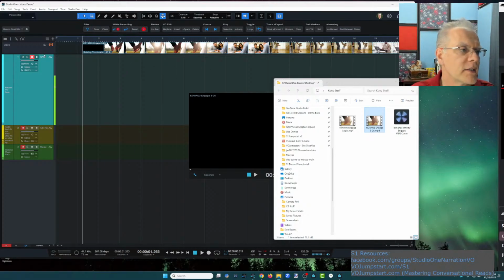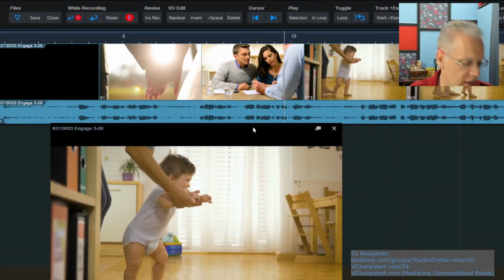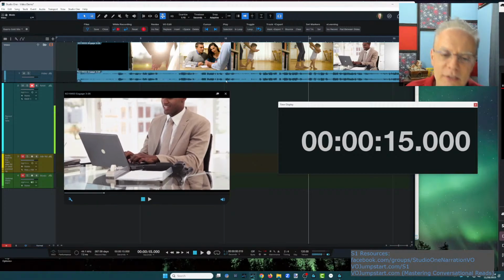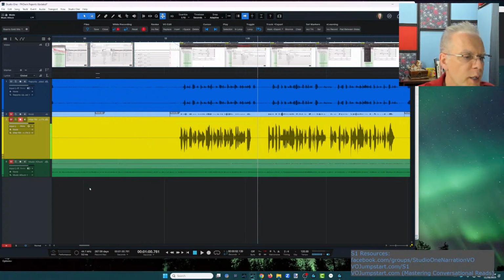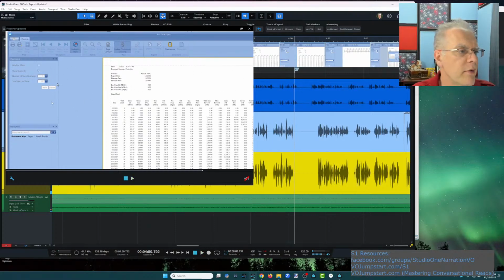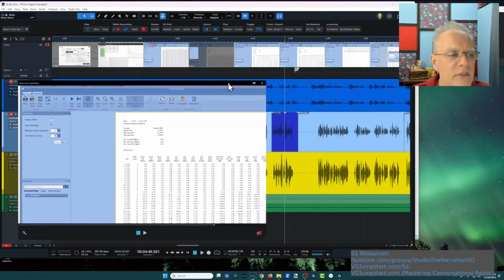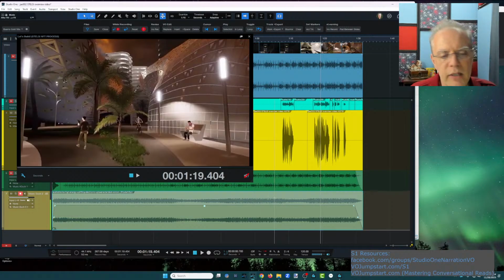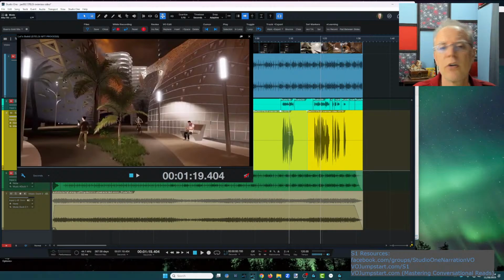Studio One 6 for VO LIVE: Voice to Video (Dubbing) in S1. Too many good options.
Studio One for Voice Over - LIVE! Basics of adding VO to Videos...  S1 Pro makes it happen gracefully.

Join the S1 Facebook group for Voice for a wealth of great info and a super community:

For the ultimate shortcuts & DFY Templates for mastering S1 for VO/Narration or Podcasting: